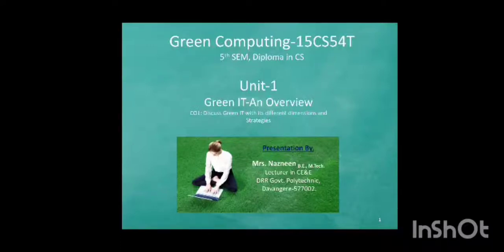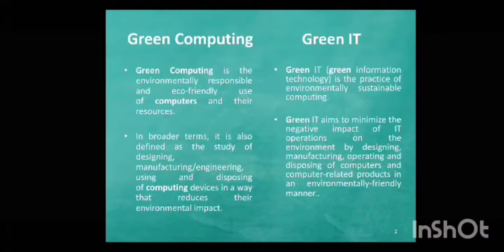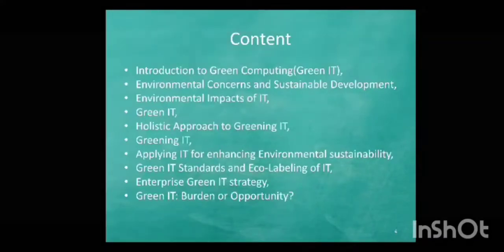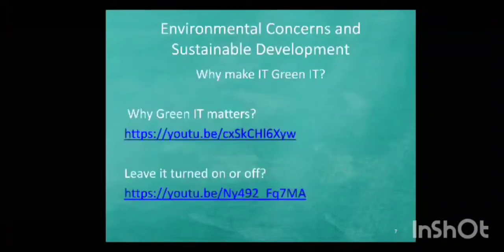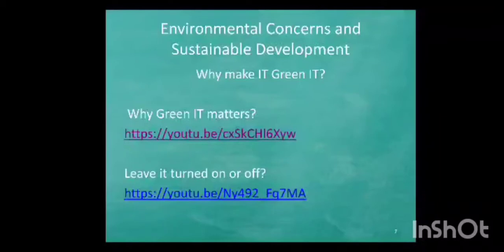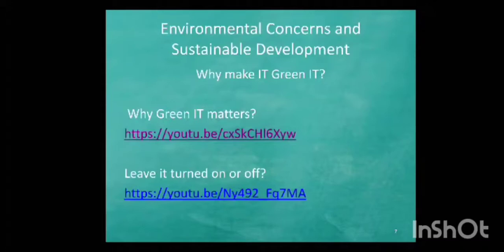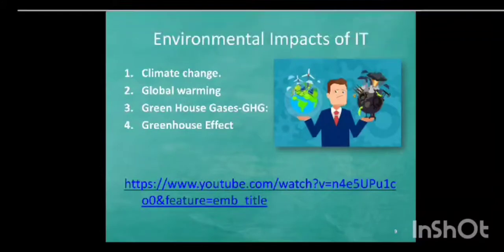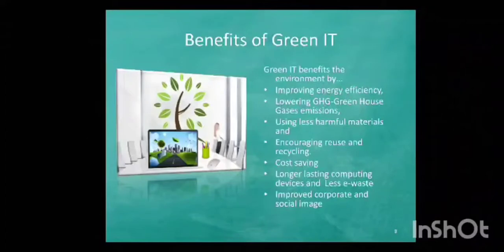Green Computing-15CS54T Unit-1 Session-1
Green Computing 15CS54T 5th Sem Diploma in CS
Unit -1 Green IT- an overview (Session-1)